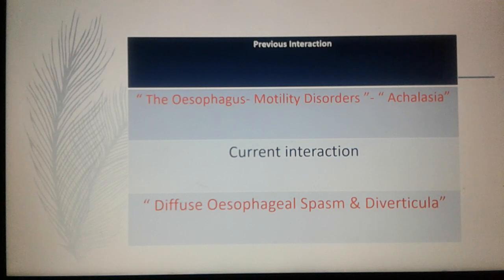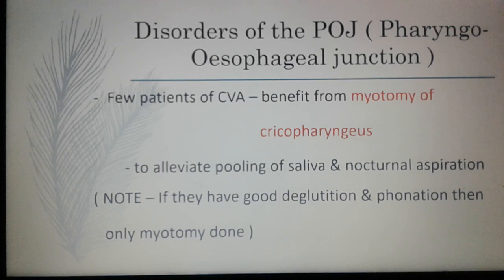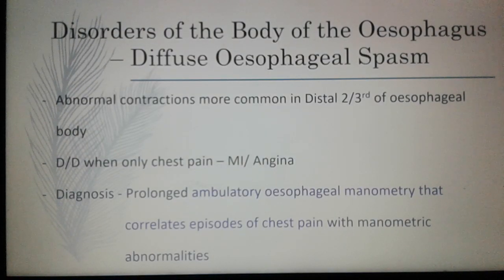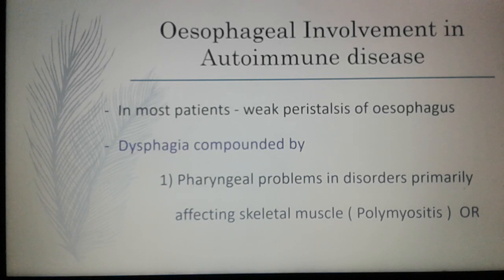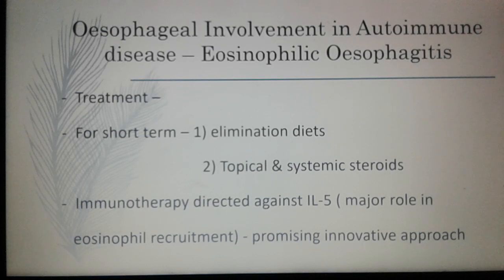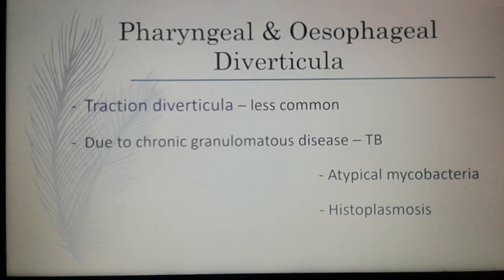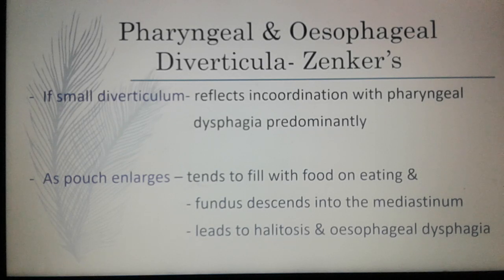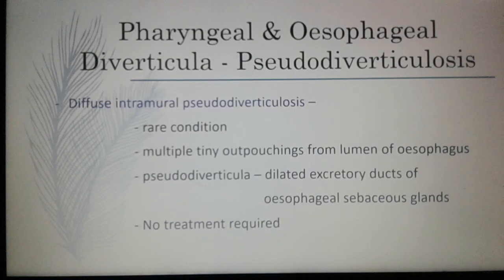" Diffuse Oesophageal Spasm & Diverticular diseases "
Motility disorders of oesophagus